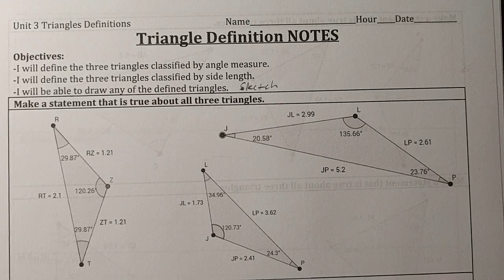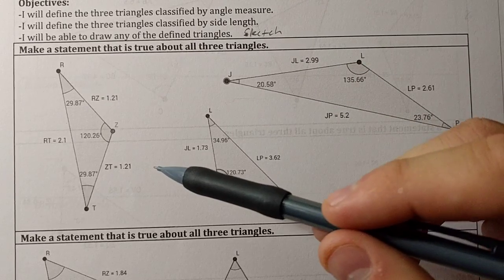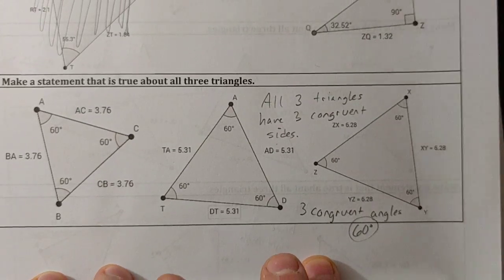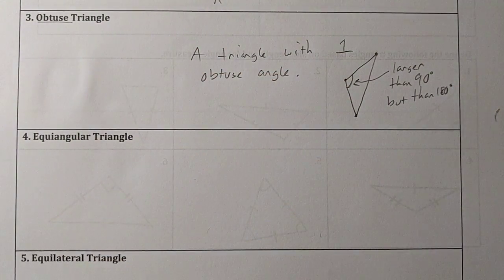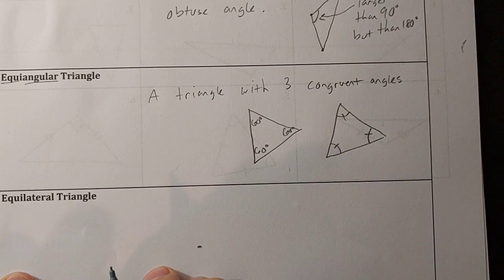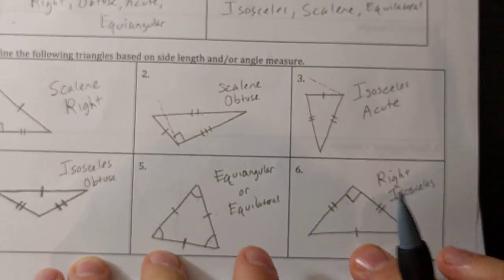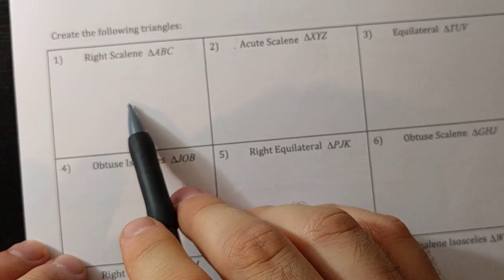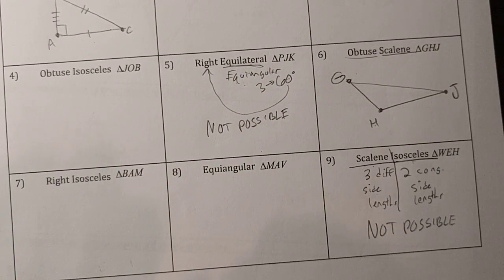Classification of Triangles Notes